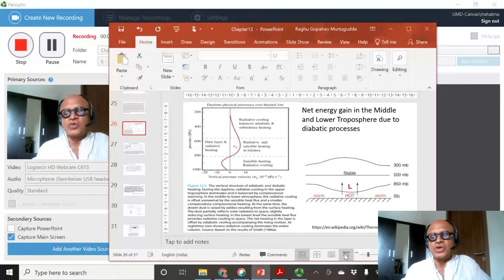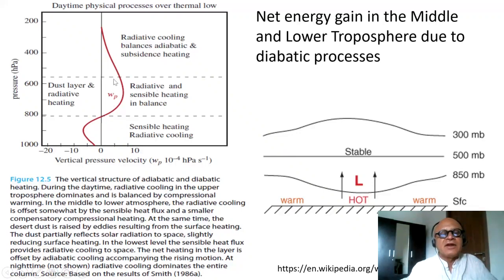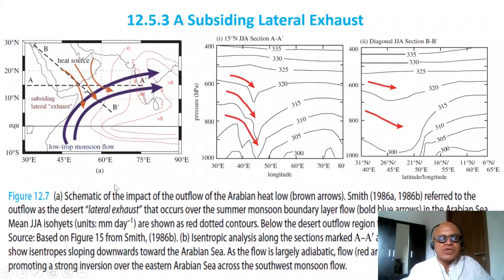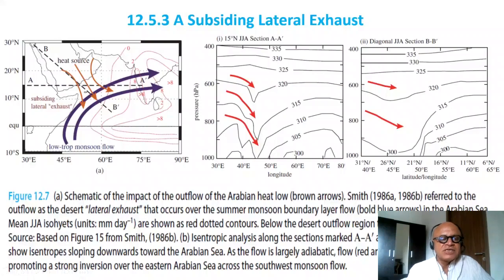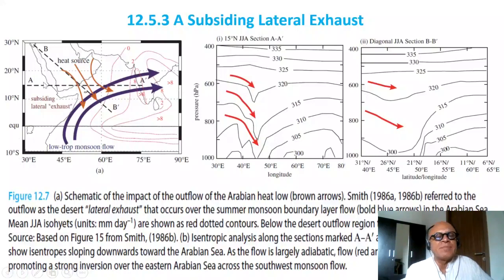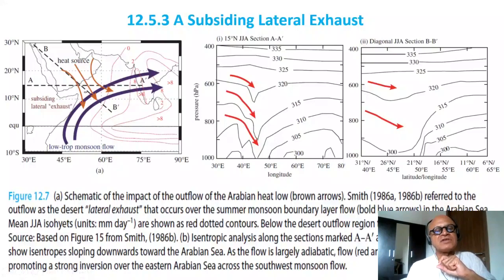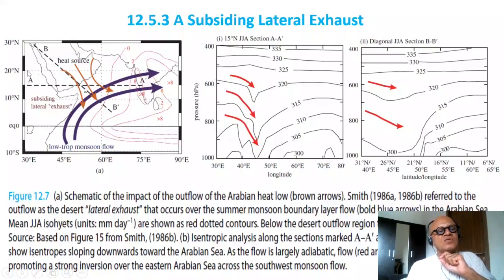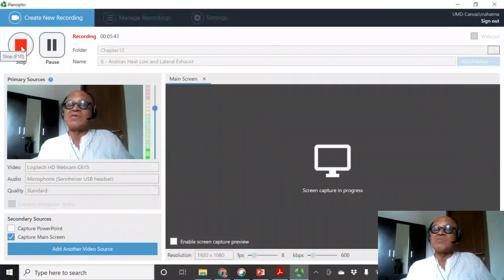6 Arabian Heat Low and Lateral Exhaust